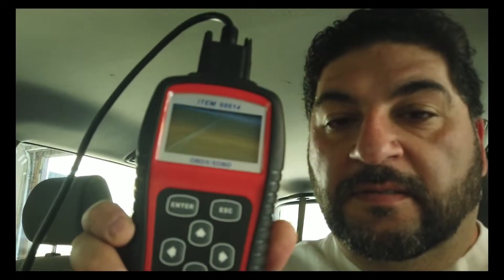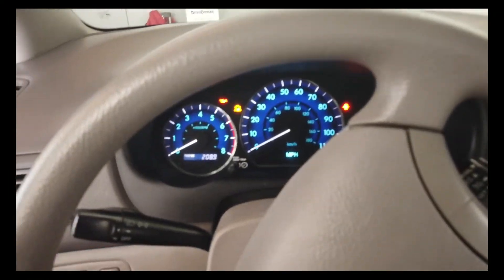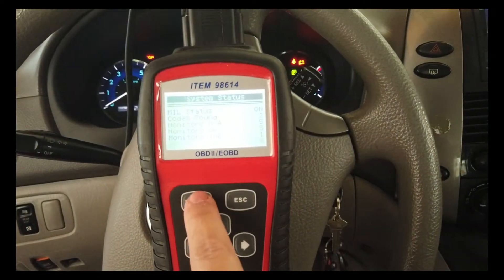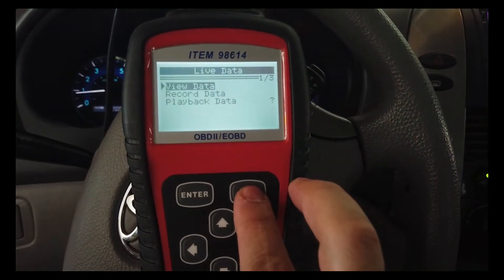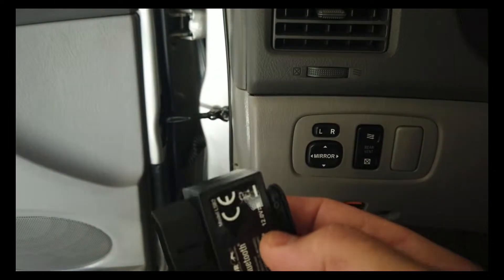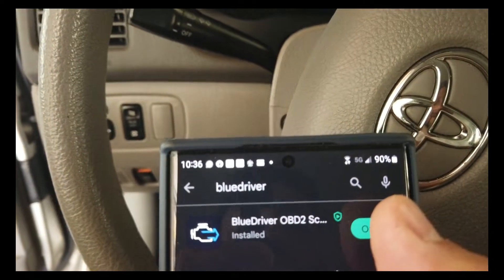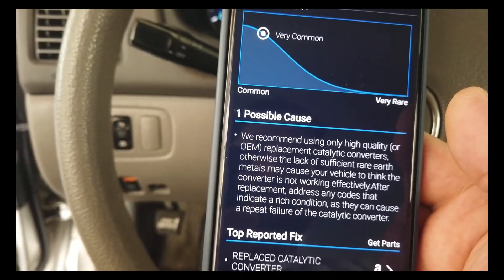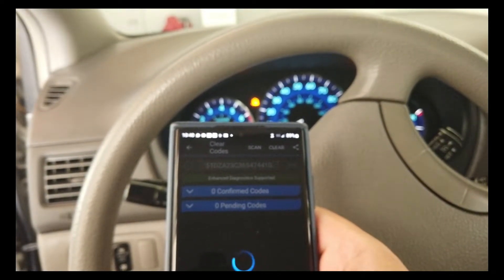Is the BlueDriver OBDII Scan Tool Worth It?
MORE CODES: To understand the problem with your vehicle you need the complete picture. With an up-to-date modern scan tool, you scan deeper to read, understand, and clear more codes. Access information normally only available to professional mechanics on their most expensive scan tools.
REAL FIXES: Get unlimited vehicle specific Repair Reports, generated from our database of millions of fixes verified by Professional Automotive Technicians. Save time and money.
NO CORDS: All the capabilities of an expensive scan tool (extended vehicle coverage, live data, etc.) combined with the power and convenience of your smartphone or tablet. No cords, no subscriptions, and regular free updates.
LIVE DATA: View live data and monitor your vehicle's health in real time. Configure the data sources, customize your view with various displays and colours, and log and export live data as a file.
BlueDriver is proudly American owned and is the OBD2 Diagnostic Scan Tool trusted by professional mechanics a